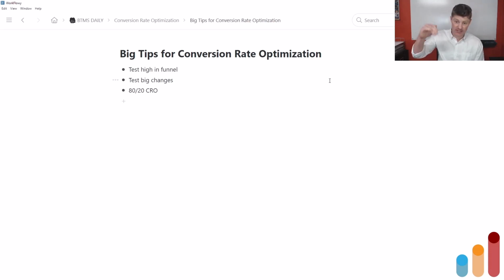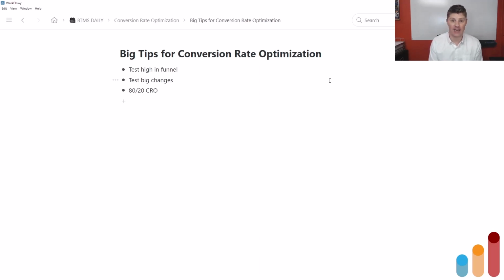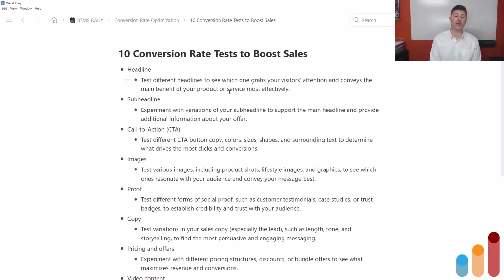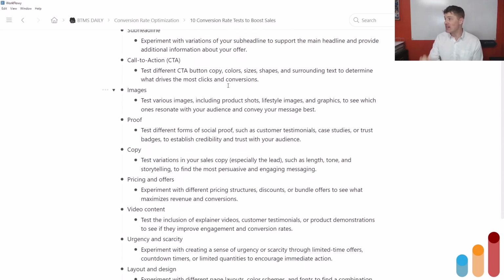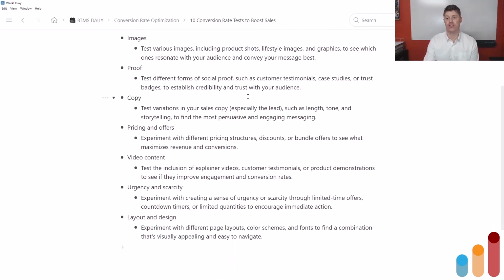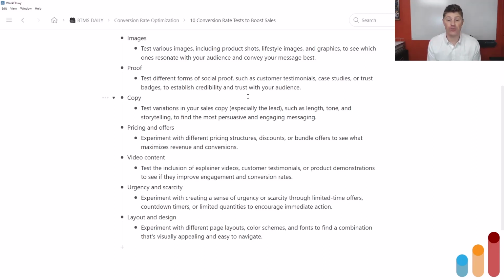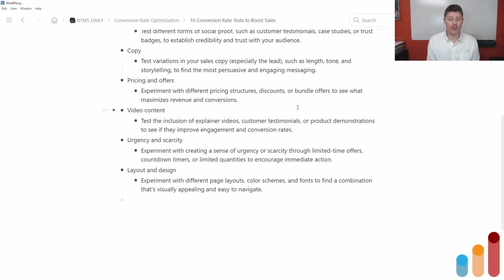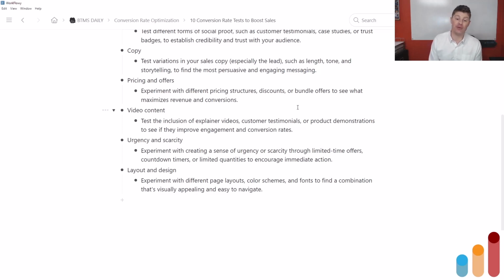Conversion Rate Optimization | Try these 10 tests to boost sales today | Landing Pages & Sales Copy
⭐⭐⭐⭐⭐ Episode Links  ⭐⭐⭐⭐⭐
📕 FREE: Scientific Advertising by Claude Hopkins
⭐⭐⭐⭐⭐ More from Roy  ⭐⭐⭐⭐⭐
🎫 BTMSinsiders: Streaming Library of Copywriting and Marketing Courses

⏱ Chapters:
00:00 - What is Conversion Rate Optimization?
03:21 - Big Tips for Conversion Rate Optimization
07:15 - 10 Conversion Rate Tests to Boost Sales
16:30 - How can you use this? [More Resources]

This online / digital marketing “secret” goes back 100+ years, before the internet…
You can test two ads against each other, and see which one performs better.
… Which one gives you the higher “conversion rate.”
Then, you keep using the one that works better.
You can even repeat this conversion rate optimization process over and over again, sometimes dramatically increasing sales and profits over the original ad.
(And of course, modern technology makes this faster and easier than ever before.)
But it all begs the question: WHAT DO YOU TEST to increase conversions and sales?
Today’s episode breaks down 10 conversion rate optimization tests you can run on a landing page, sales letter, or other sales page.  Plus the principles behind finding bigger winners.
Conversion Rate Optimization | Try these 10 tests to boost sales today
Roy Furr